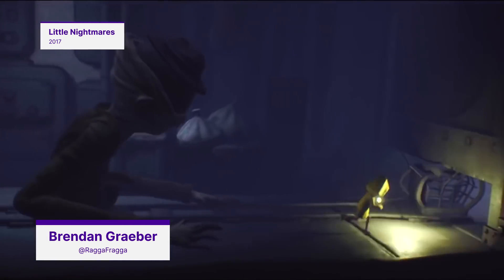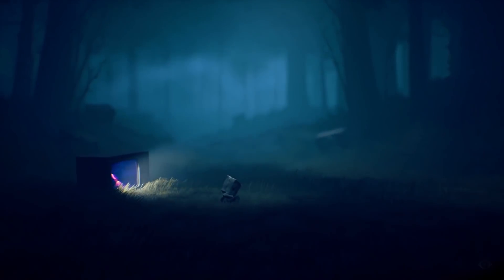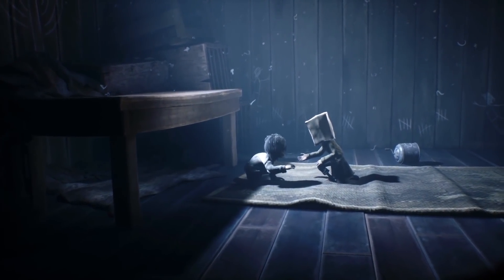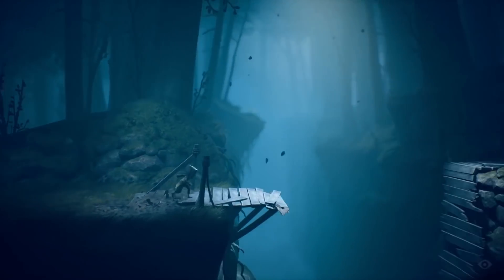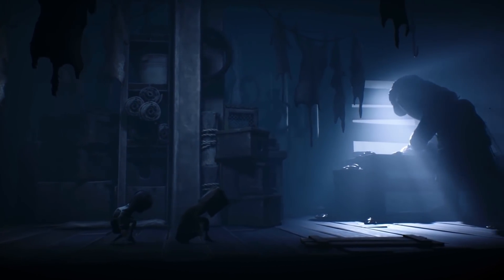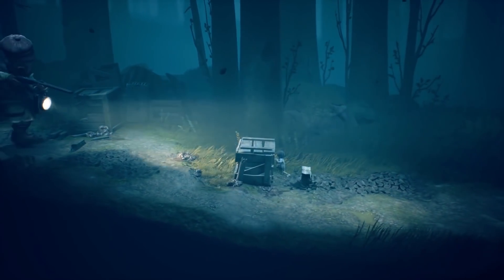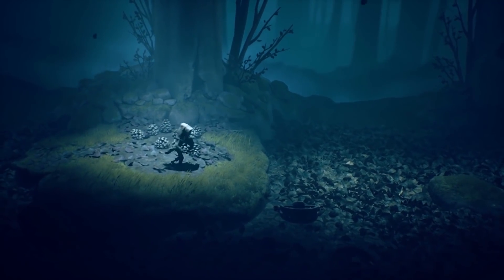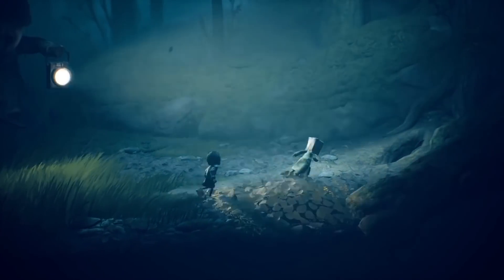Little Nightmares 2 Hands-On Preview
Little Nightmares 2 doubles down on the creepiness and on the number of good guys.